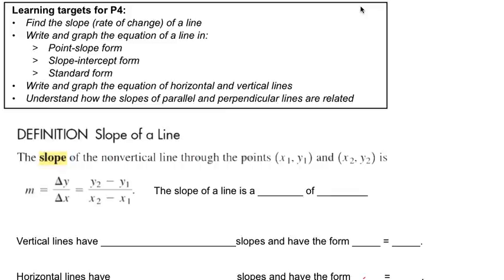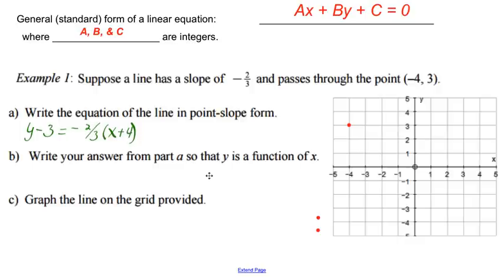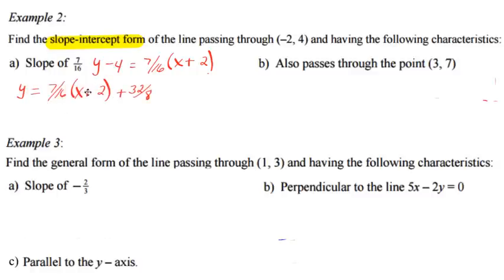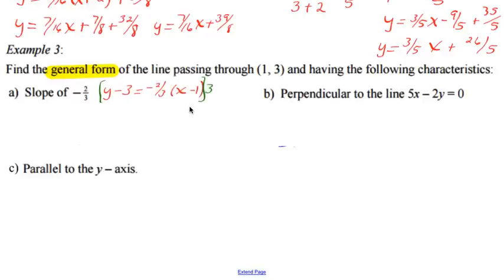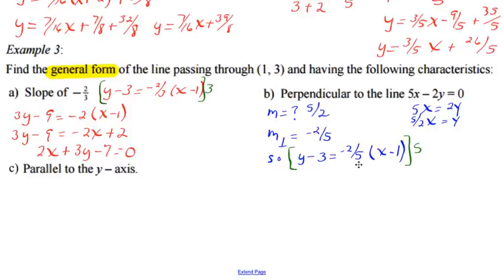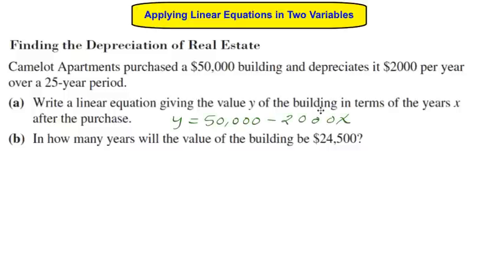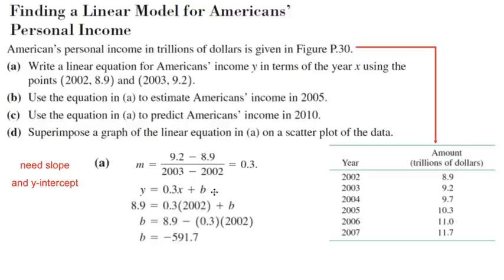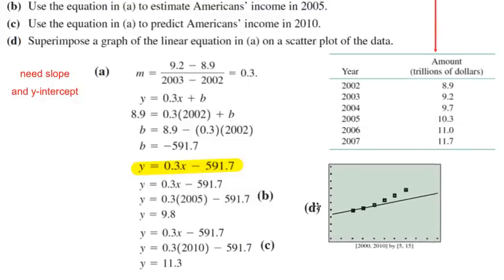Precalc Lesson P4: Lines in the Plane